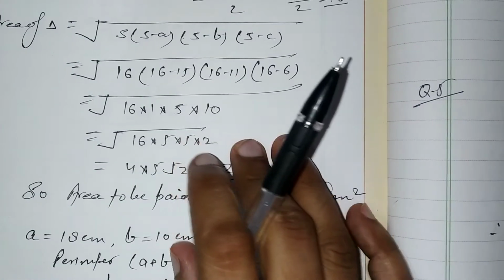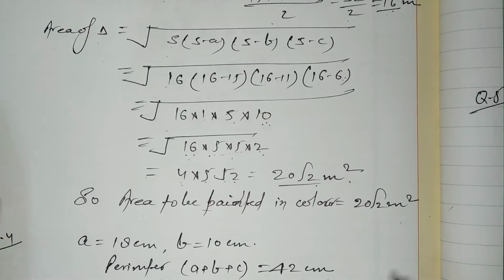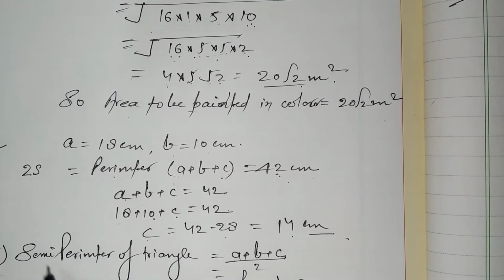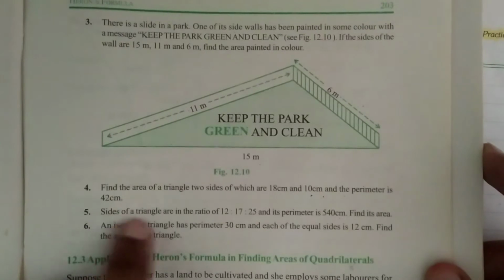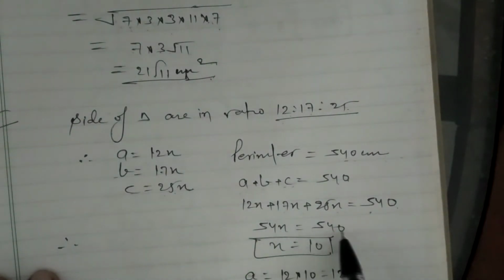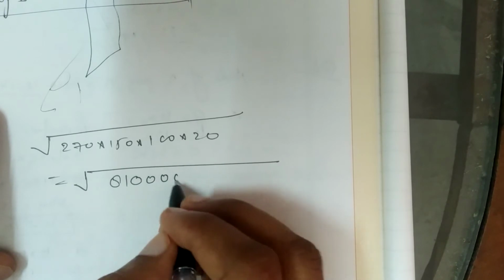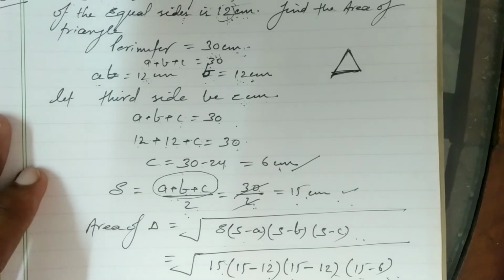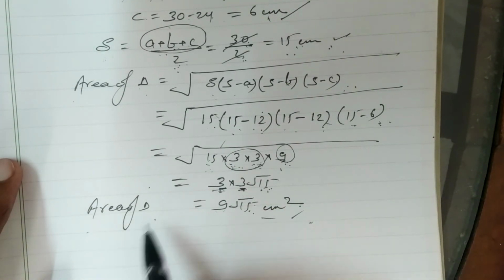Class IX Ex 12.1 Q3,4,5,6 videos 3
Ram Ram ji